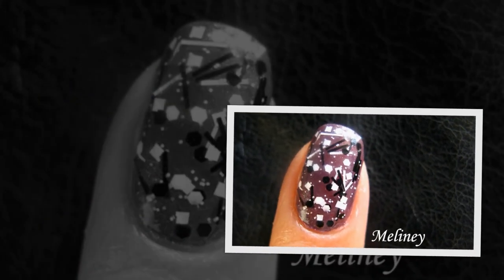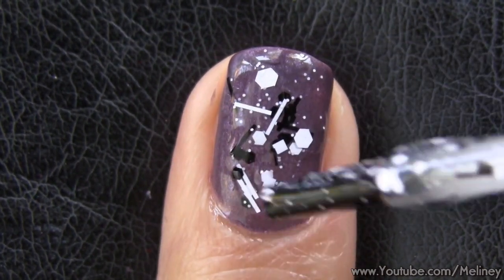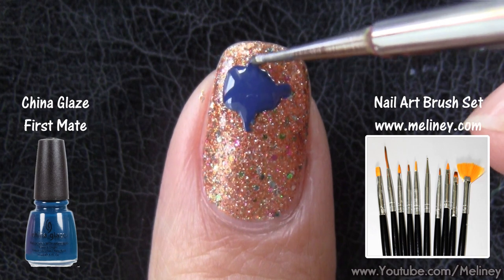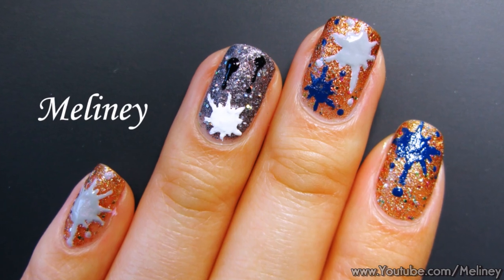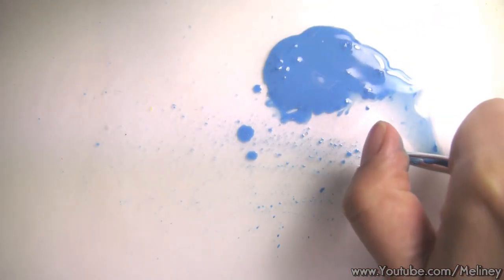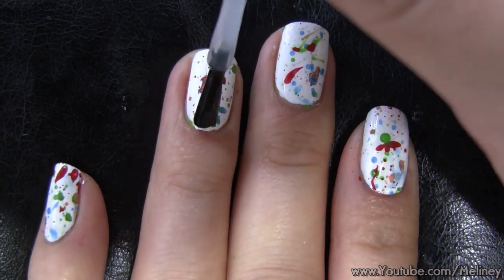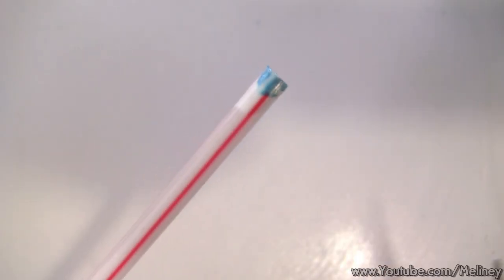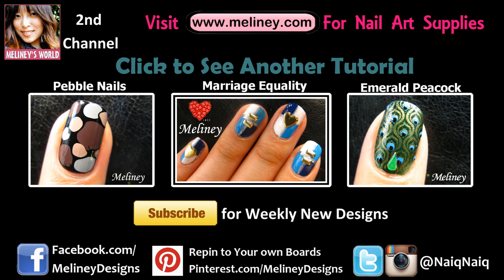SPLATTER NAIL TUTORIAL | EASY BEGINNER TECHNIQUES TO CREATE NAIL ART DESIGNS STRAW ACRYLIC PAINT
Learn to do Splatter nail art designs at home. Use household items like Straw and acrylic paint to make nail art. or you can just get a bottle of chunky glitter polish and splat it all over your nails. Fun and easy nail art for beginners. Give it a try and let me know which one is your favorite.

●▬▬▬▬▬▬▬۩ ● PRODUCTS USED ● ۩▬▬▬▬▬▬▬●

Nutra Nail Green Tea Nail Strengthener (Base Coat)

Splatter Design 1
Sinful Colors - Winterberry
Missha No.06

Splatter Design 2
Nicole by opi - disco doll
China Glaze - SOme like it haut
China Glaze - first mate

Splatter Design 3
Sally Hansen - white on
Reeves Acrylic paint in blue orange green red